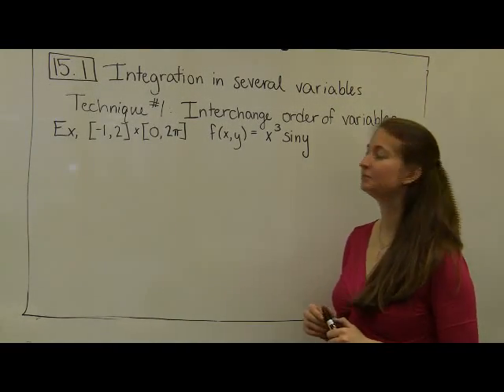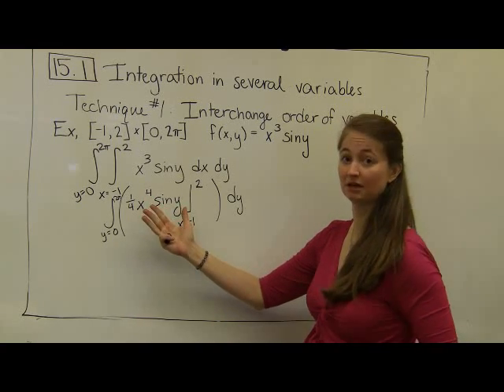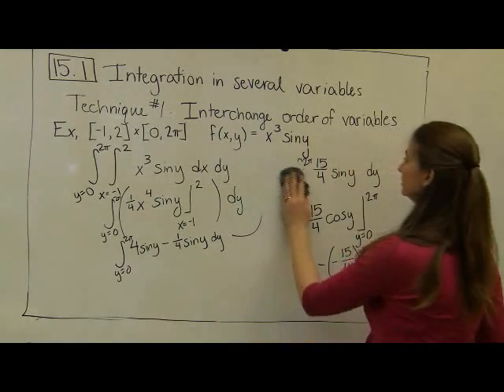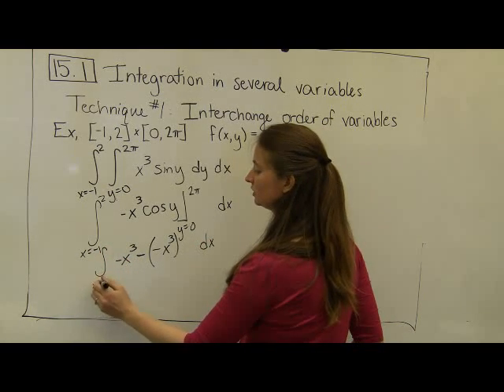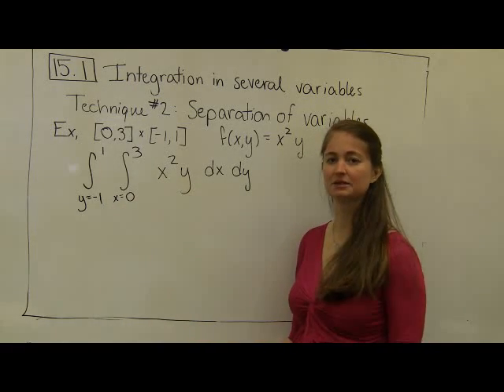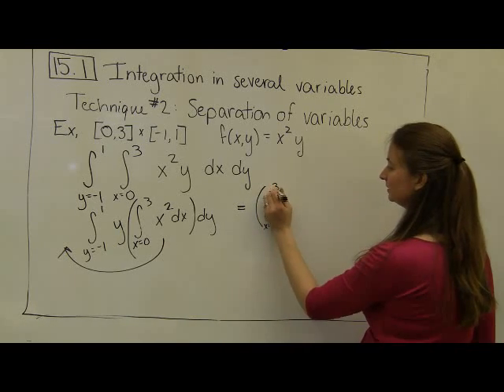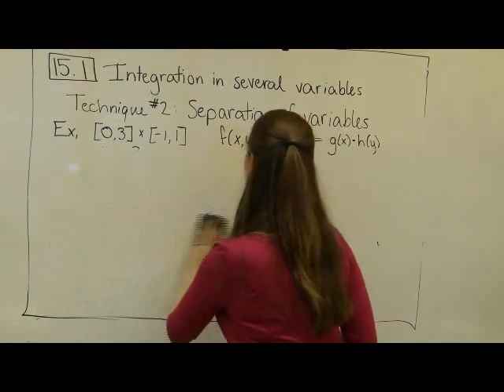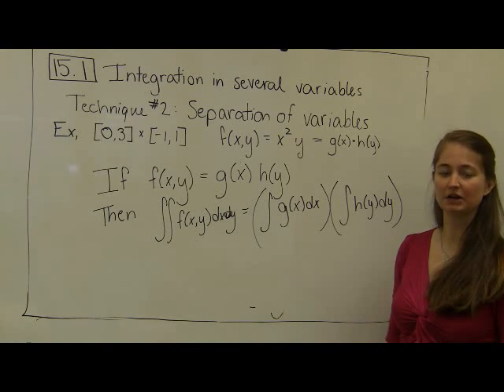15 1 Part 3